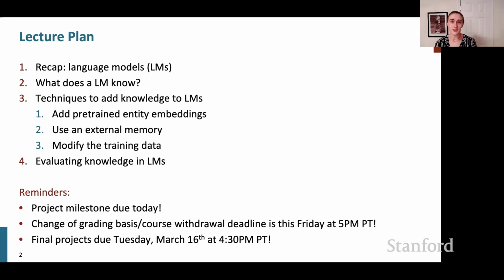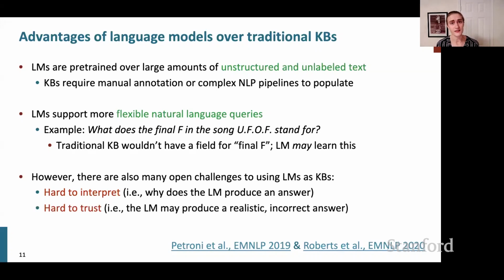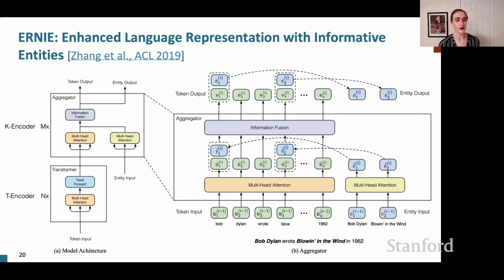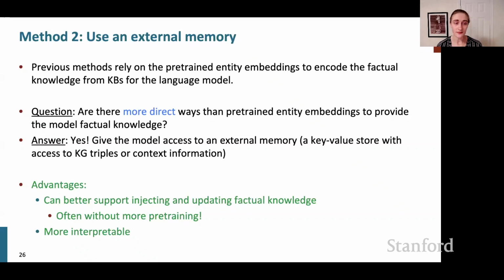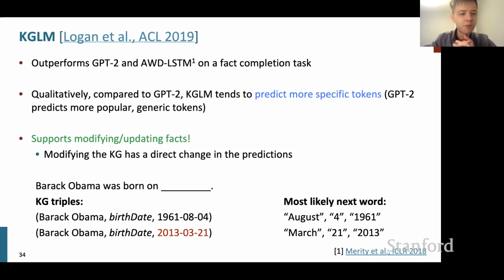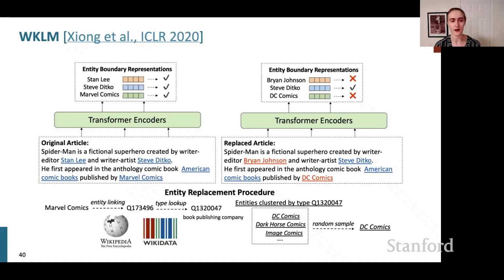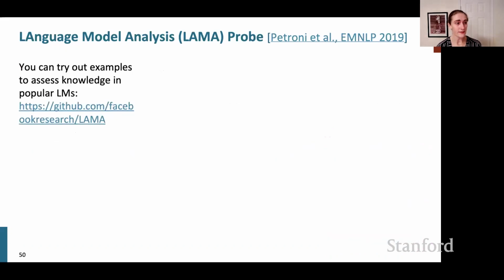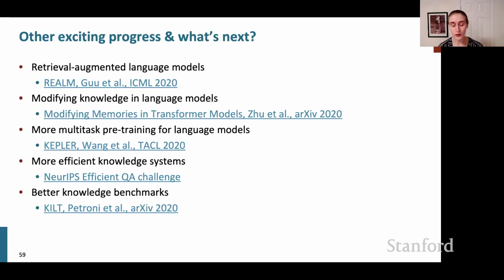Stanford CS224N NLP with Deep Learning | Winter 2021 | Lecture 15 - Add Knowledge to Language Models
For more information about Stanford's Artificial Intelligence professional and graduate programs

Megan Leszczynski
Computer Science Ph.D. student at Stanford University